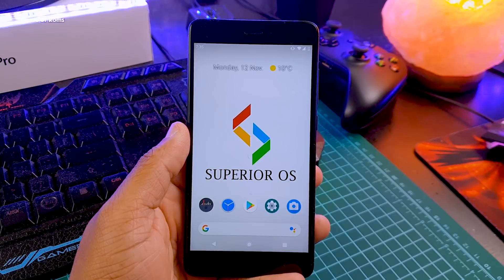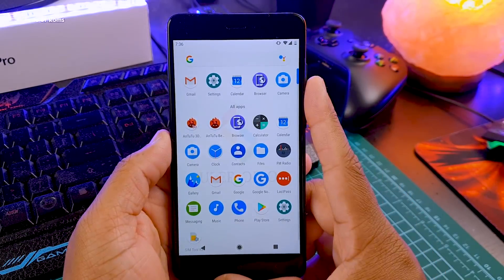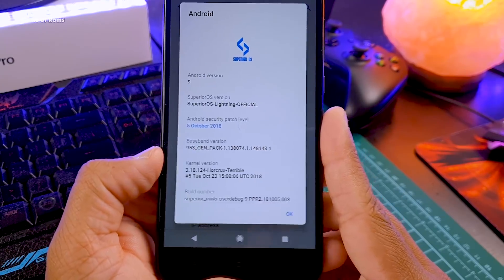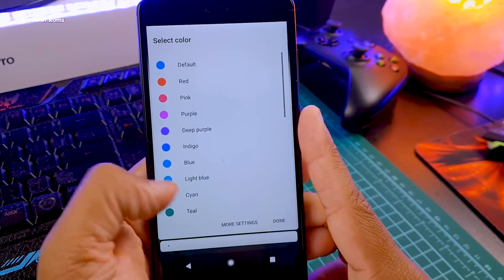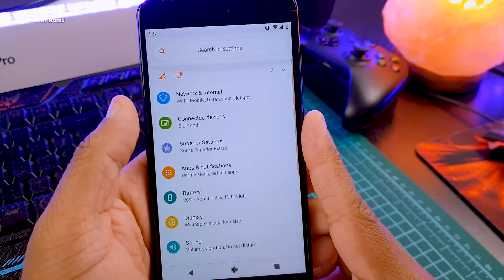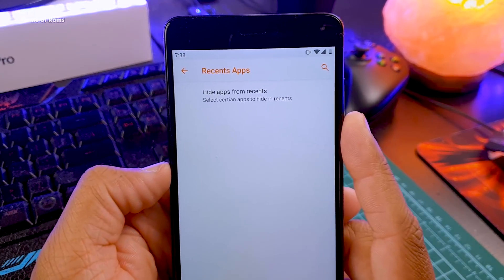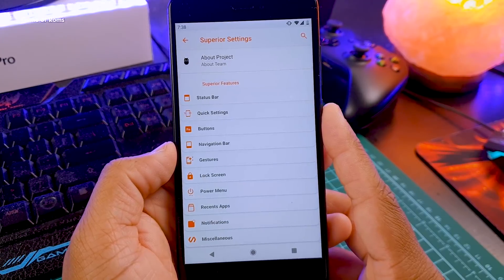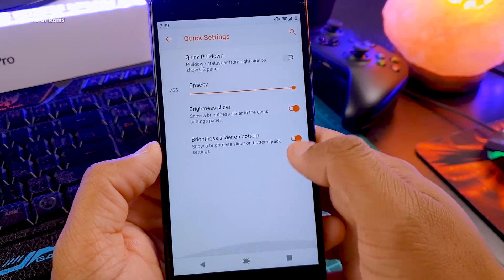Superior OS - is it Better Than corvus os & Havoc os?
Official Pie Superior OS for Redmi Note 4 Mido And many Other Phones Like  Santoni And more is this best Gaming Rom ?
| Full Review | Game of Roms| PUBG Smooth
This is A Gaming Android Rom